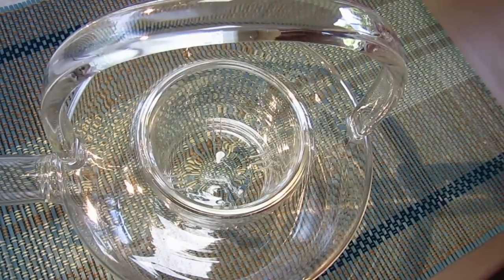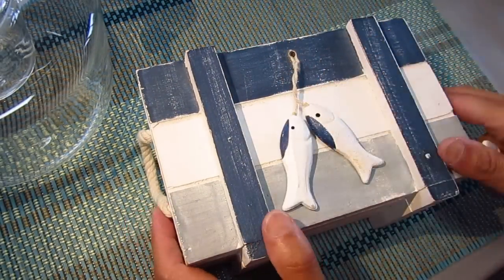Tea blablabla magic paper Chinese calligraphy asmr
I always complain about the teapot design until today I found I can take advantage of its defect. Here is the magic paper:
Here is a book of Chinese painting: